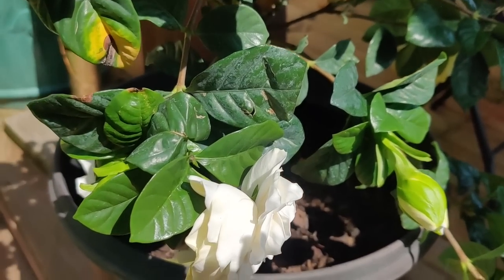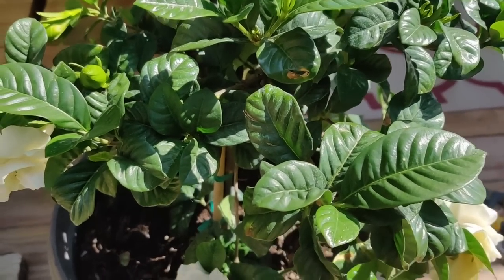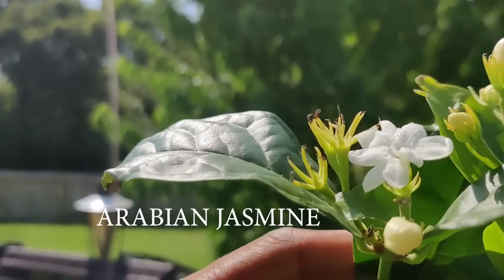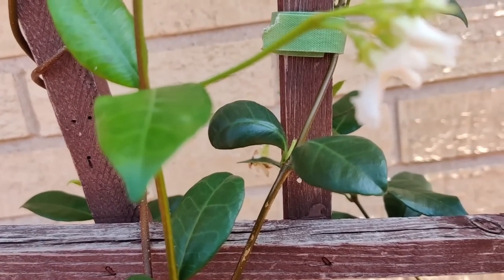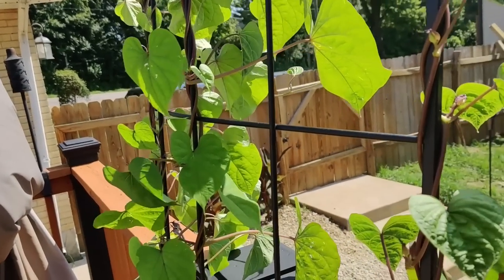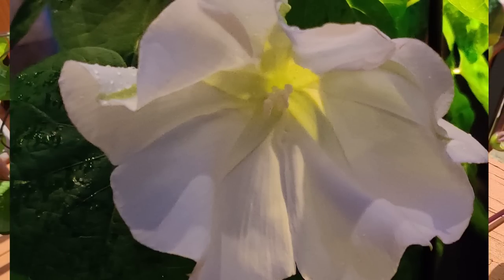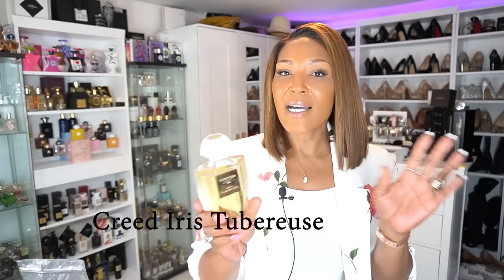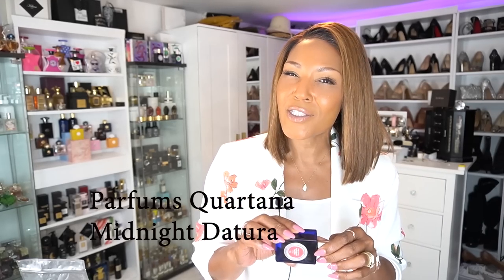Feminine White FLORAL Fragrances, Perfect For Summer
Fragrances mentioned in the video:
 Correction- I was confusing Osmanthus with Petitgrain. Osmanthus just has an apricot like aroma.

Amouage- Honour Woman
Creed -Iris Tubereuse
Parfums Quartana- Midnight Datura
Bond No9- Madison Soiree
Oscar de la Renta- Bella Blanca
Kilian- Good Girl Gone Bad